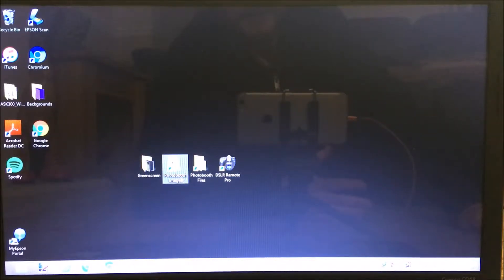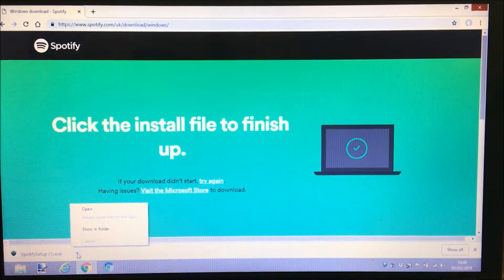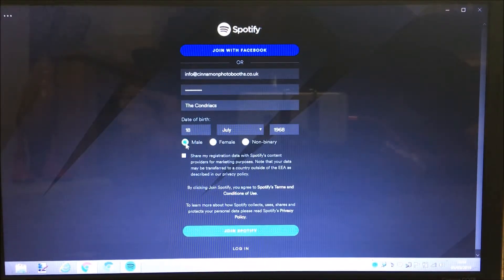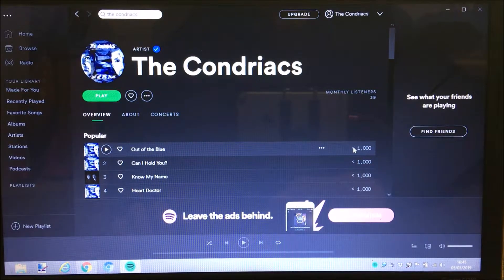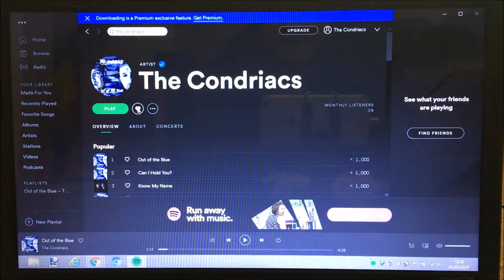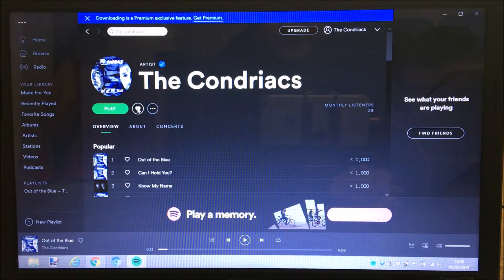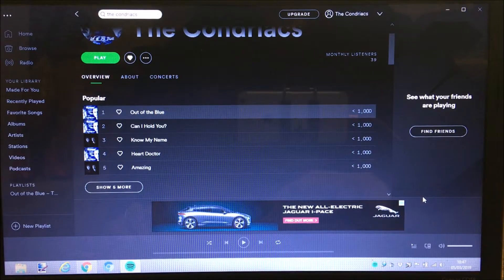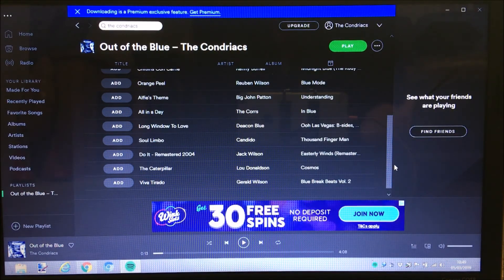How to install Spotify on PC (for beginners)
This video is  a tutorial for technophobes. It explains, step by step, how to install and use Spotify on PC (computer / desktop), including how to find and follow  artists, create playlists and add songs to playlists.